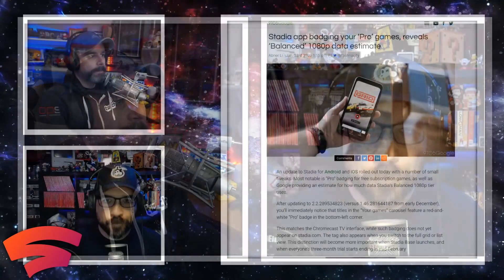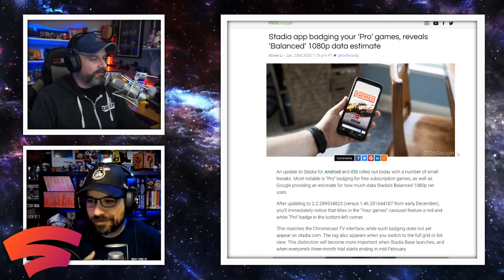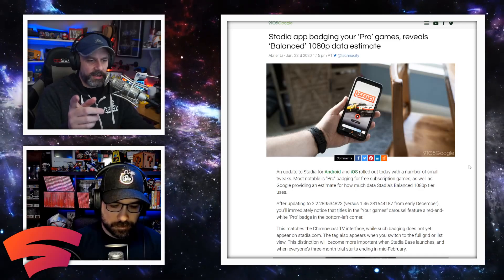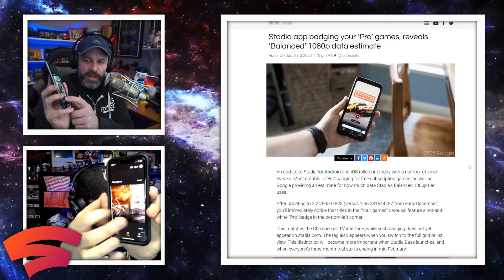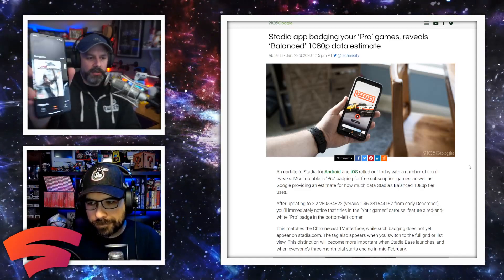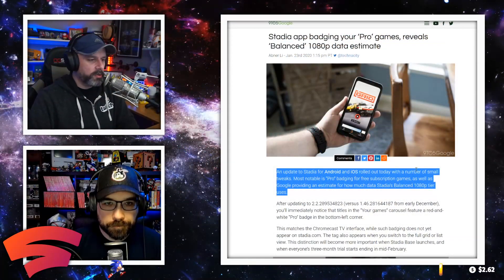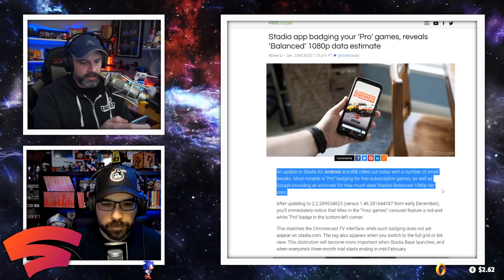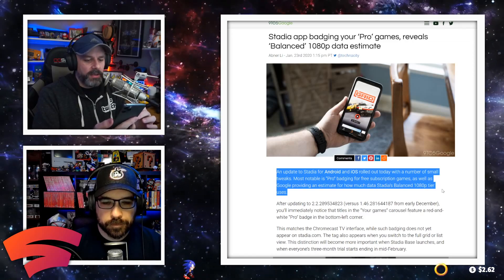Stadia App Updated and the lack of new games | Part of Stadiacast 42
Join Bill and Lloyd to discuss all things Stadia Live!

IMPORTANT LINKS